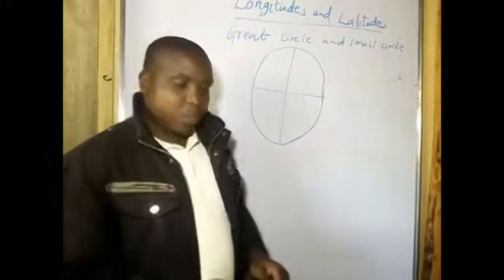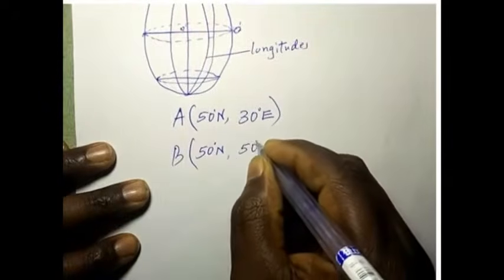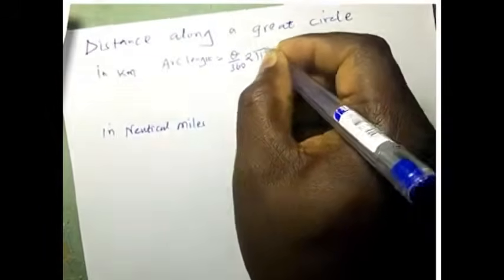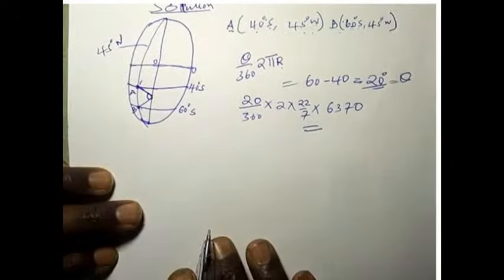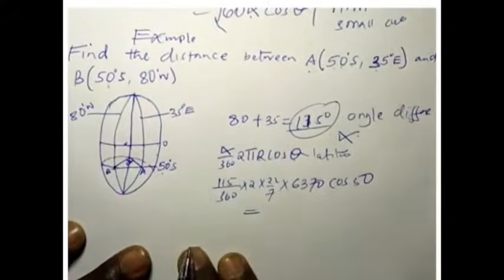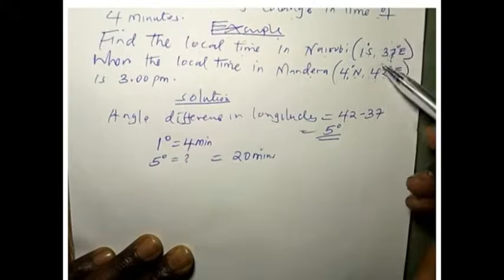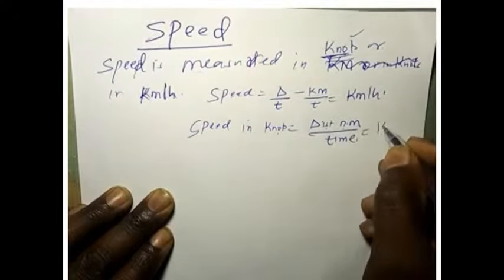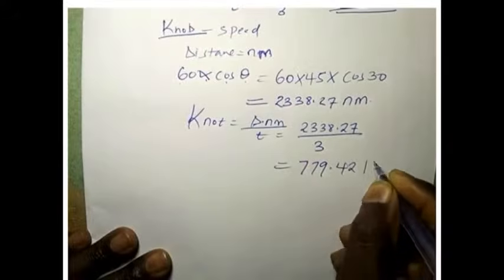KCSE 2025 PREDICTIONS. LATITUDESA AND LONGITUDES : MATHEMATICS PAPER 2.step by step guide.